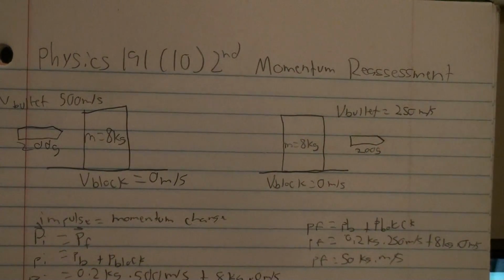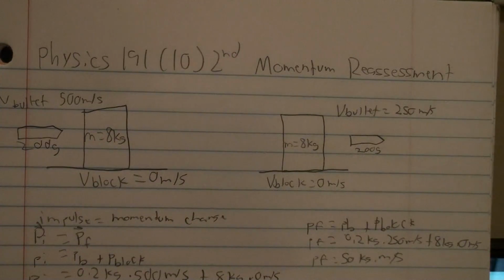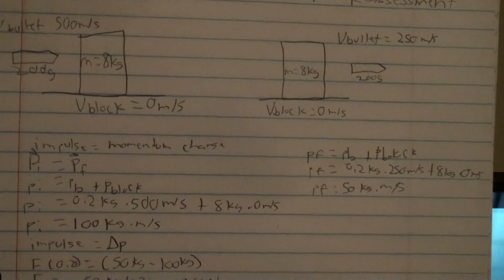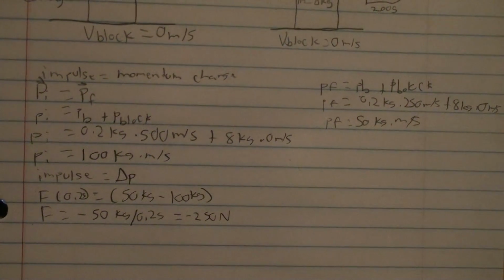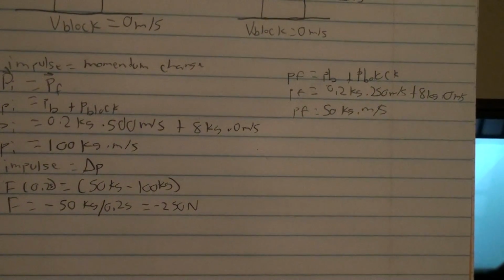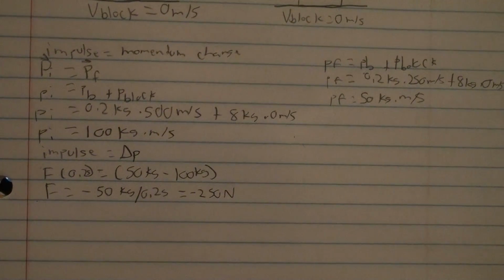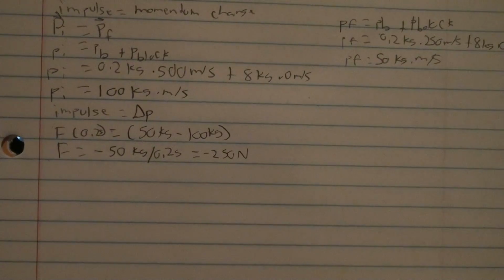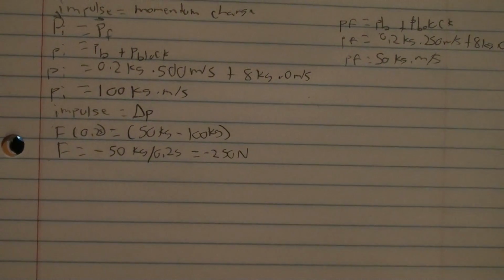Physics 191 (10) 2nd Momentum Principle Reassessment